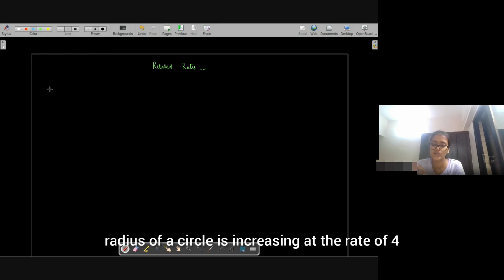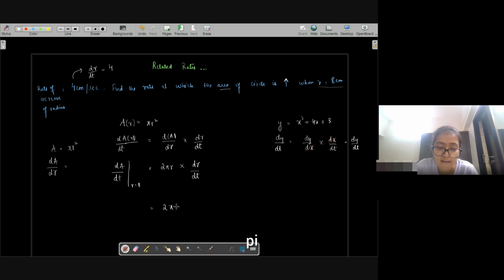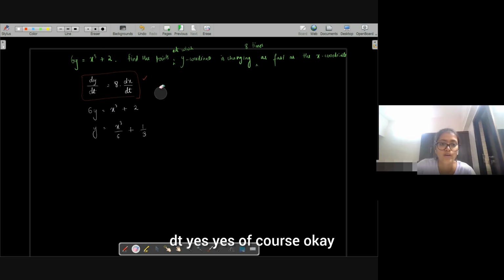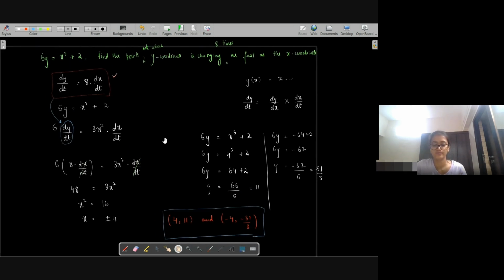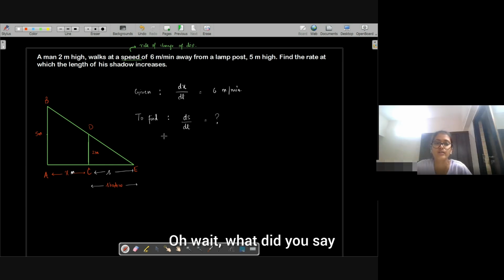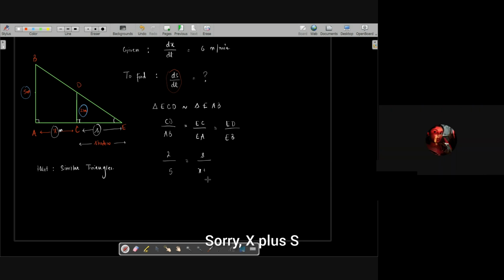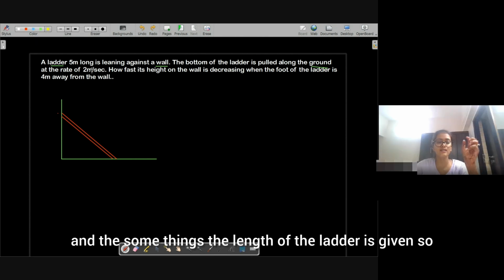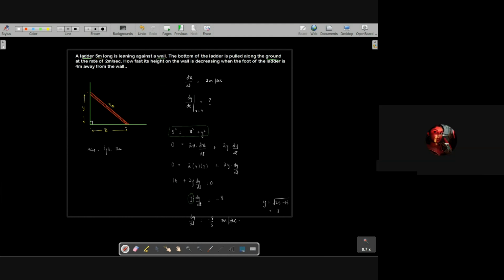Related Rates in Calculus | AP Calculus AB Full Course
✅ Algebra 1
✅ Algebra 2
✅ Geometry

Related Queries -